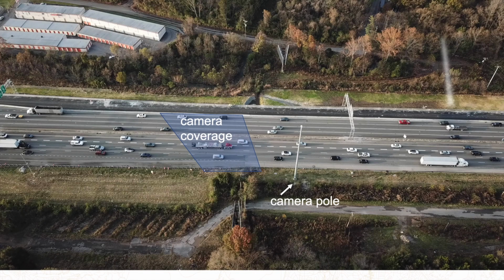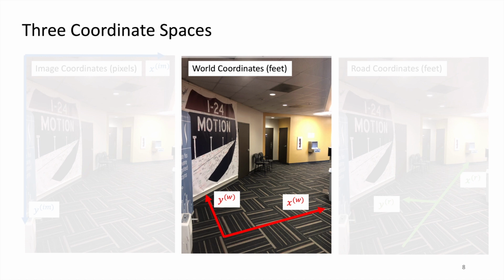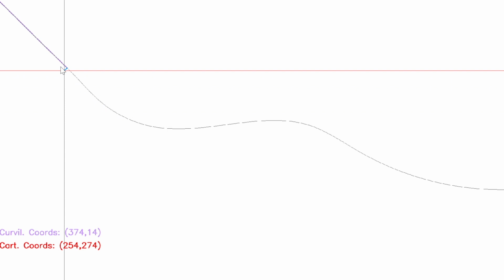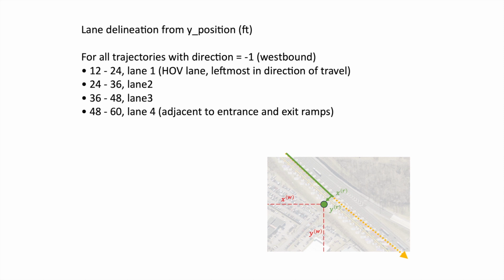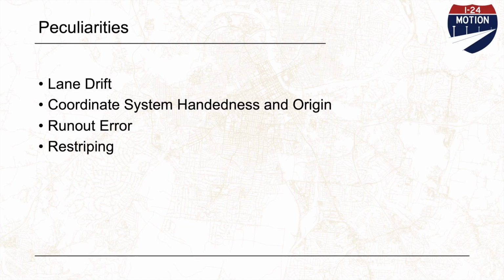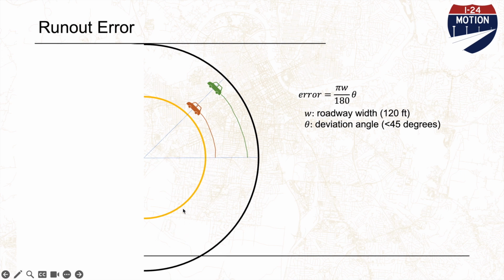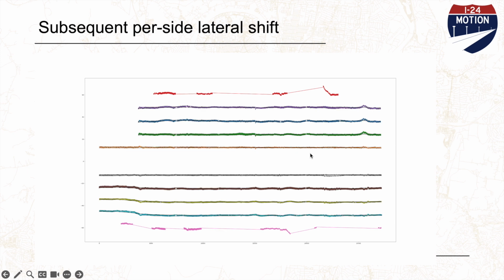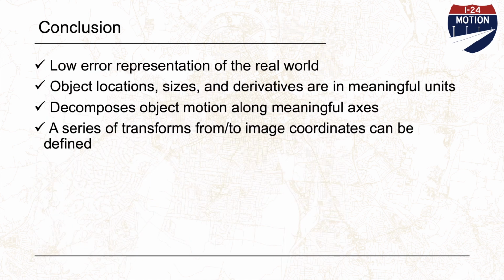I-24 MOTION coordinate systems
🚗 This episode narrated by Derek Gloudemans, introduces you the three coordinate systems used in our data processing pipeline to produce the trajectory data.

You can access the tutorial scripts, the documentation, data etc. from these following websites: